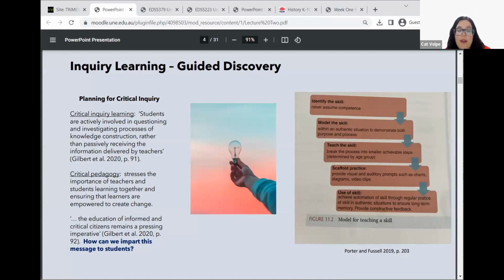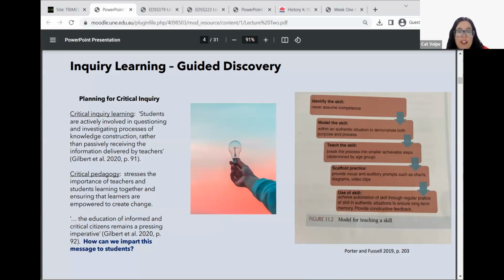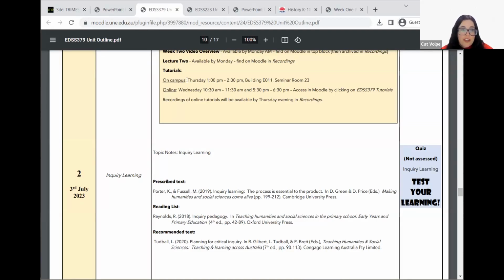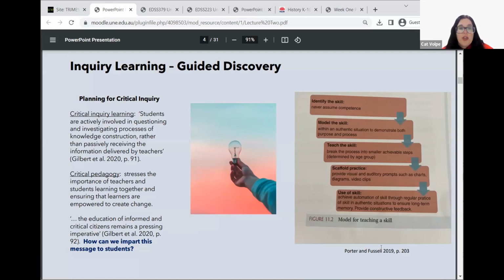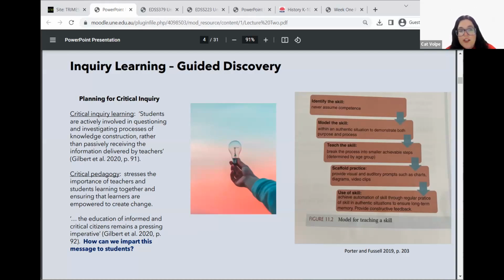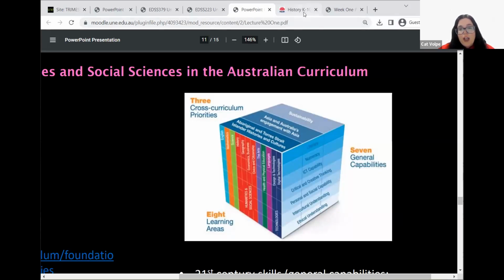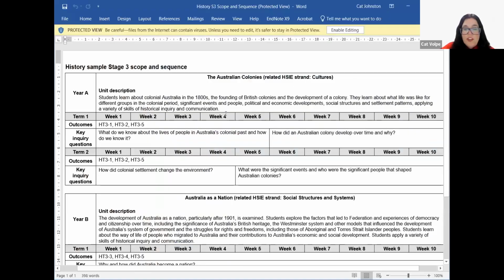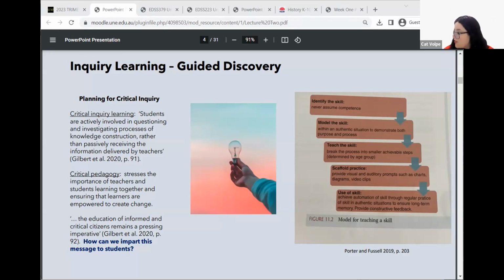Week Two Overview